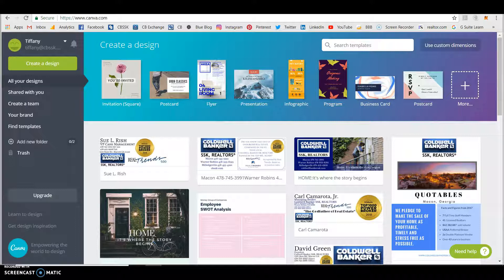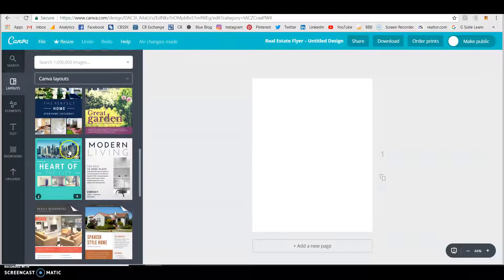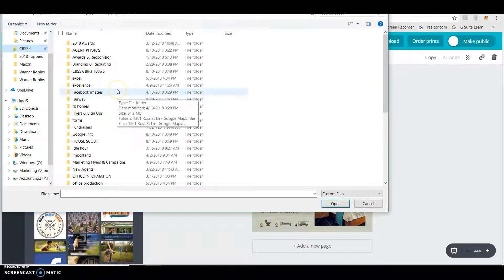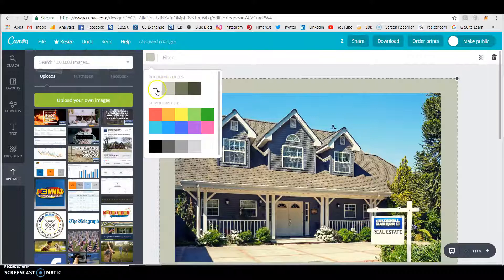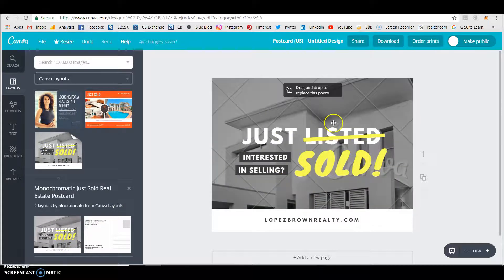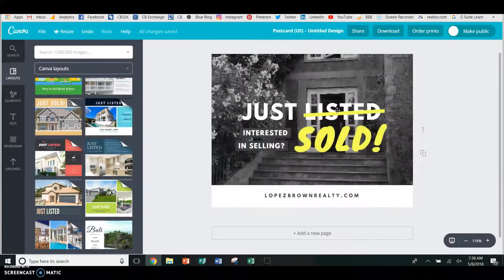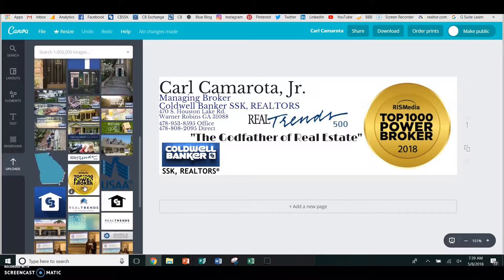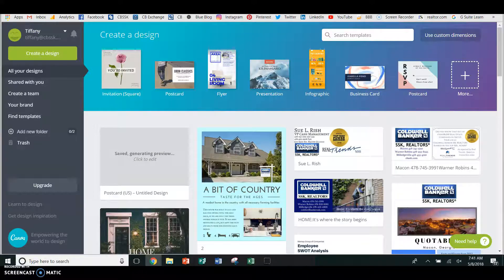How to: Real Estate Flyers & Postcards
How to make real estate flyers, postcards and more using Canva.com